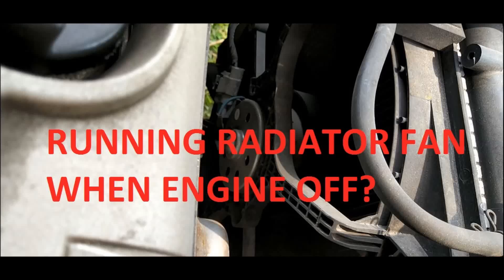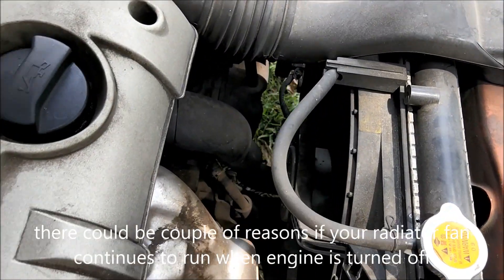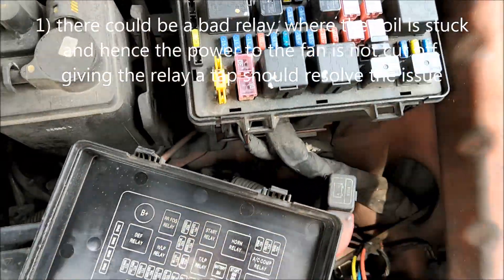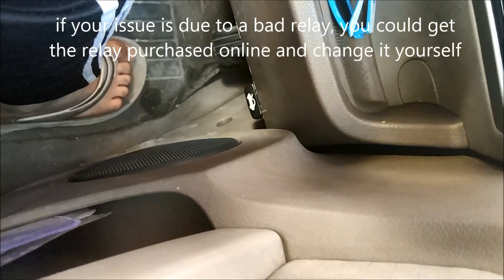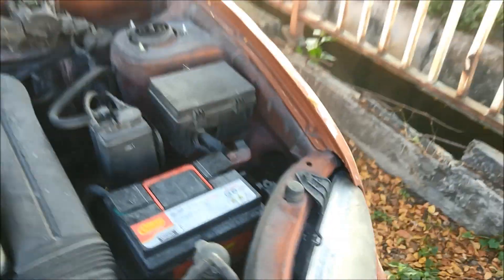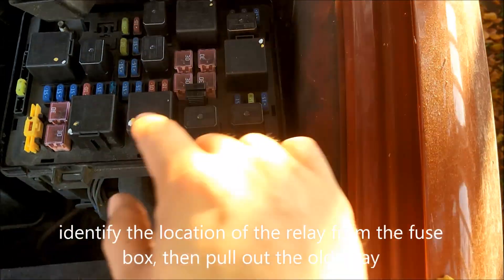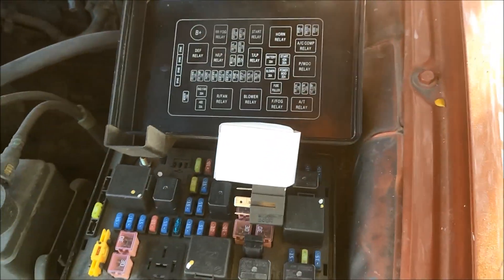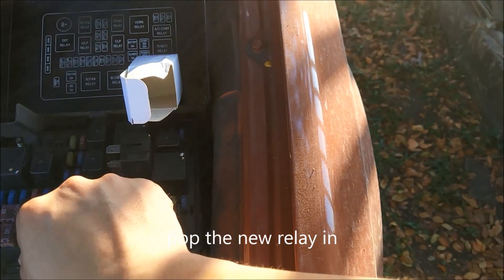Radiator Fan Running when Engine is Off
Radiator Fan Running when Engine is Off could be due to couple of reasons:
1) Stuck Relay Coil
2) Overheated Engine: this could be due to low coolant level or leakage or even a damaged water pump which doesn't circulate the coolant well enough.

This video is about fixing problem (1) where the relay coil is released upon tapping, allowing the radiator fan to stop running when engine is off.

for Proton Gen2, the relay is PW537074, or any 12V 30A DC relay that could also be modified to fit the pins' fittings.